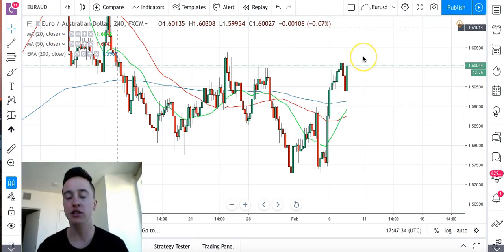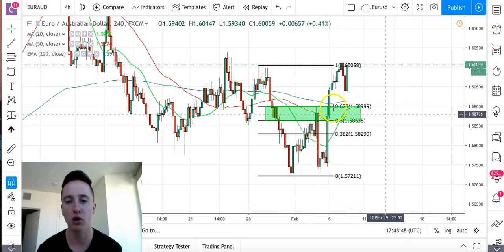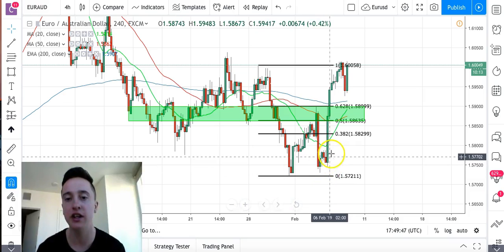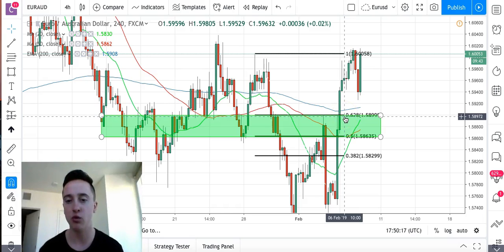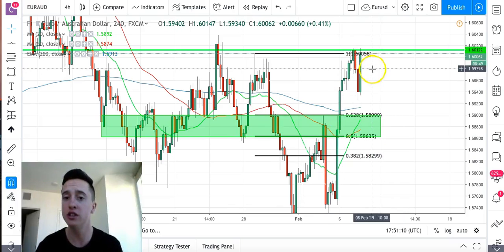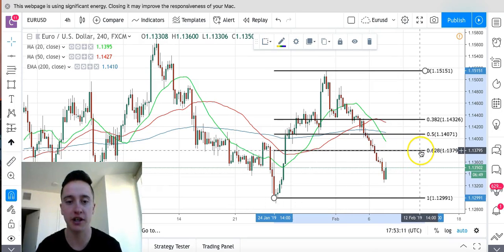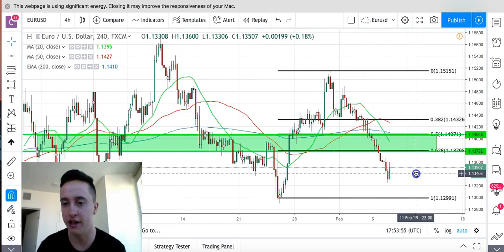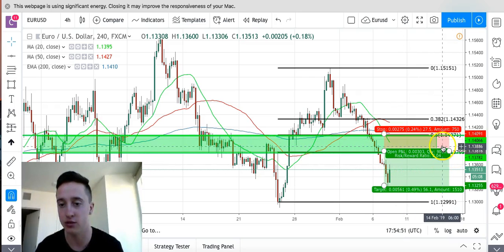How To Really Use The Fibonacci Retracement | Forex Guide/Tutorial